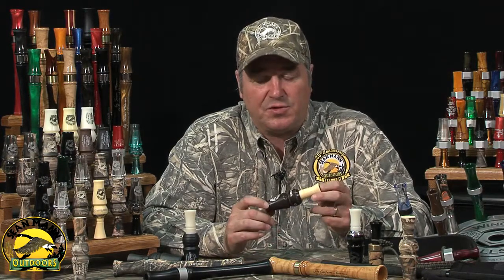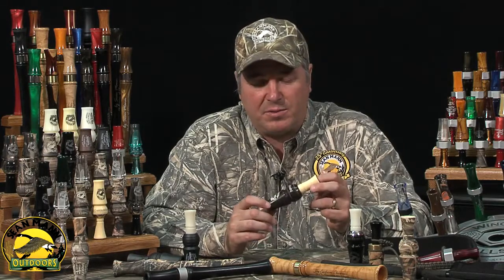Манок на белолобого гуся Sean Mann White Front Guide XT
Акриловый манок на белолобого гуся _*White Front Guide XT_* от компании _*Sean Mann_*.
По рабочим качествам - полный аналог чемпионского манка _*Sean Mann White Front SS_* .
Признанный лидер среди манков на белолобого гуся.
Ручная настройка лично Шоном Меном (Sean Mann).